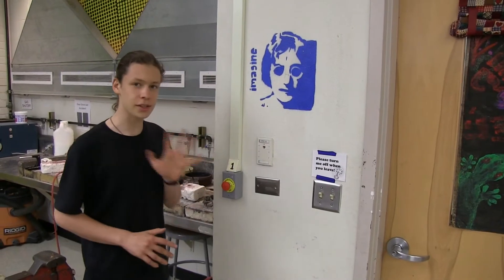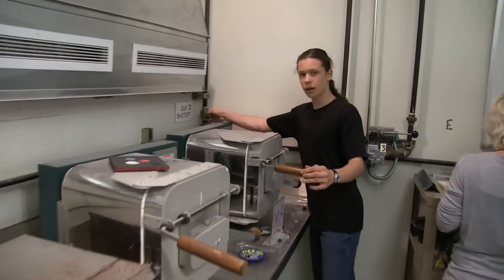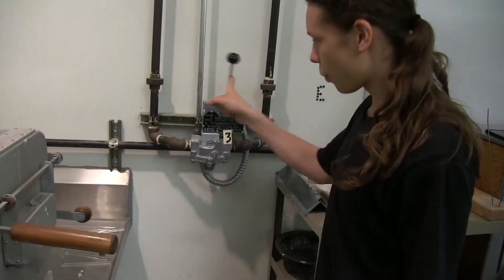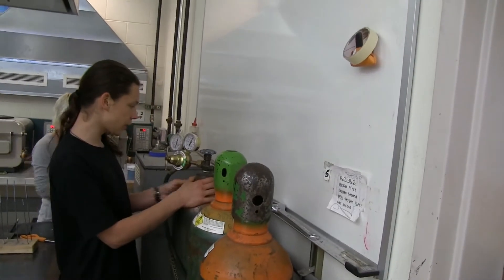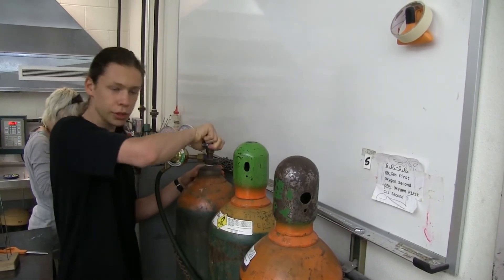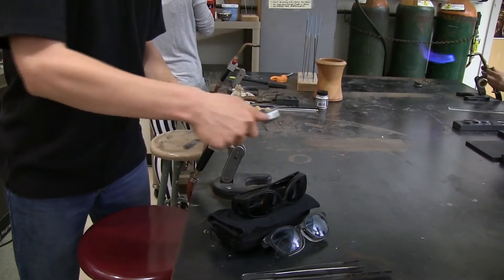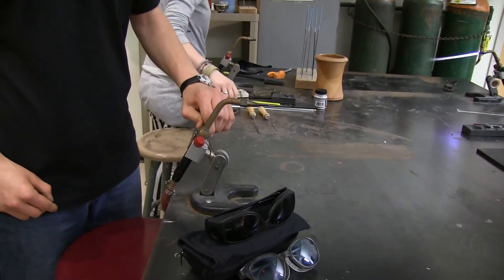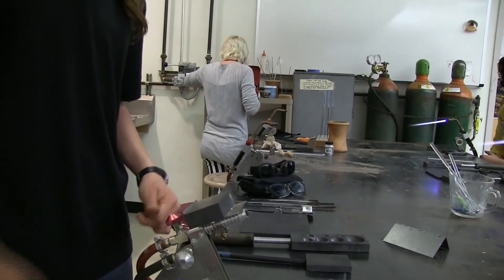Gas and Torch Controls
Crescent Valley High School student Gabriel Gonzales explains the operation of the gas line used in the Glass Art class. He also explains the operation of the torches used for molding and cutting glass.